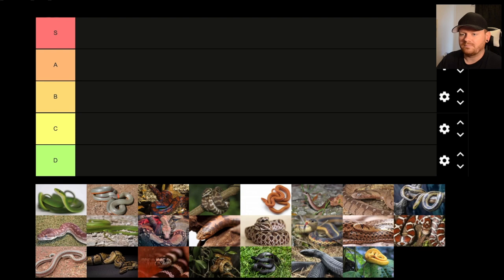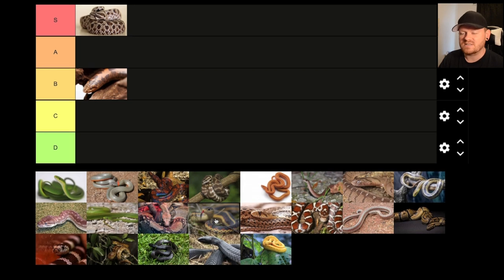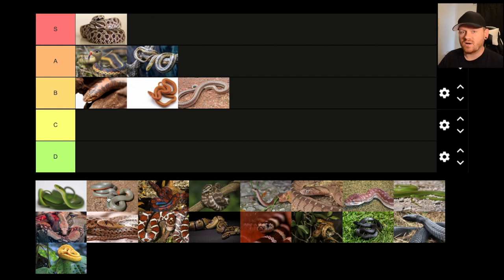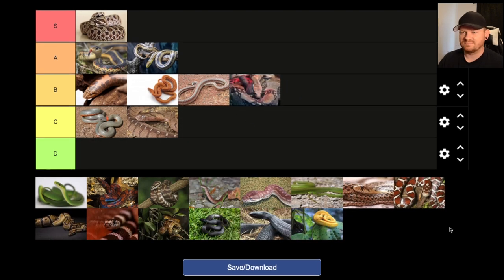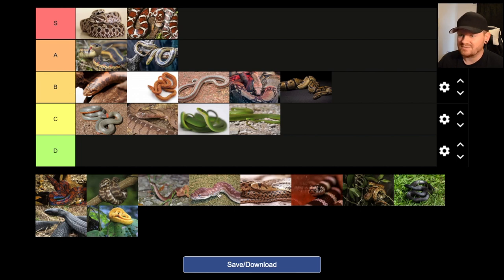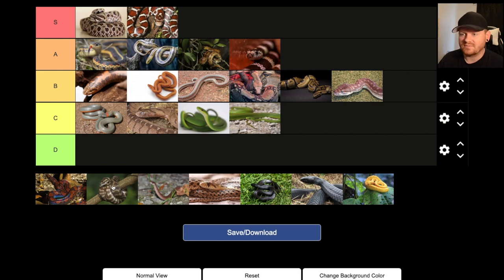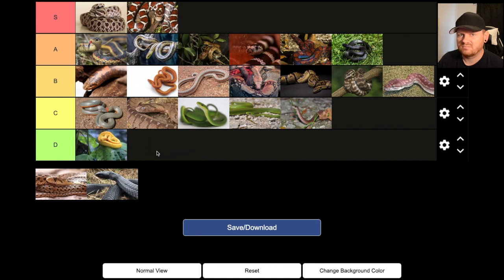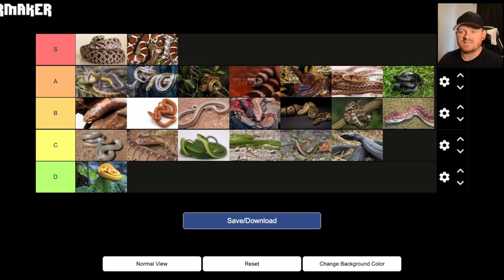The Best Pet Snakes! (Tier List)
Some of my favorite pet snakes!